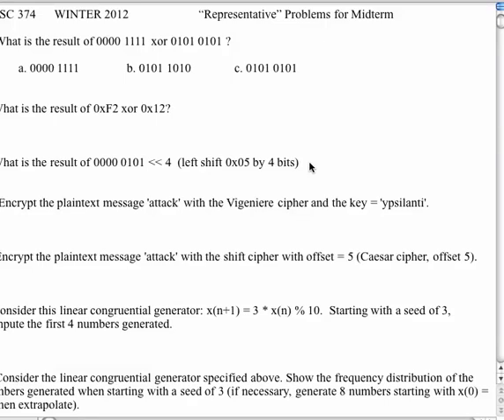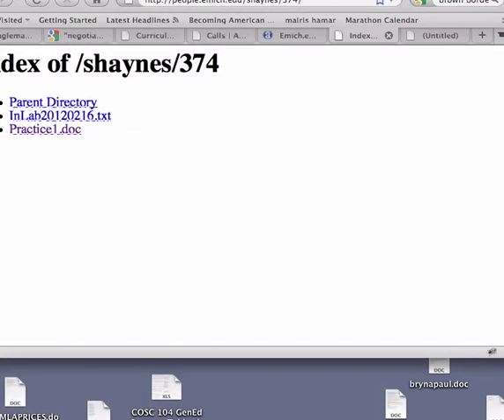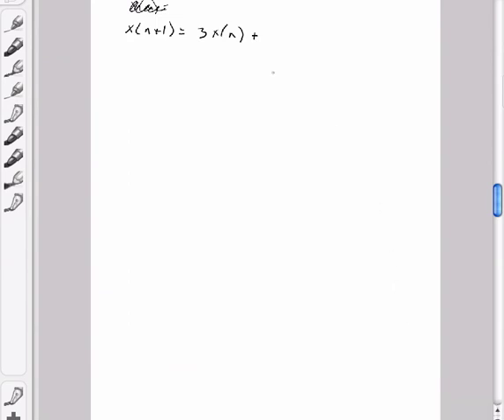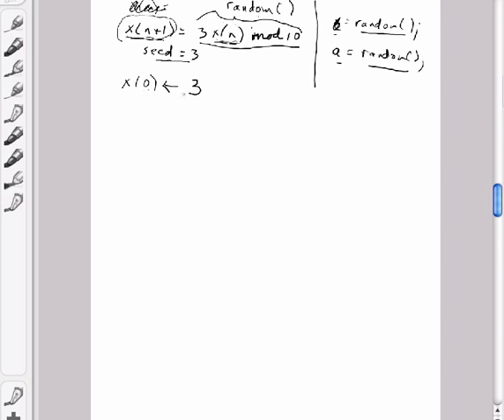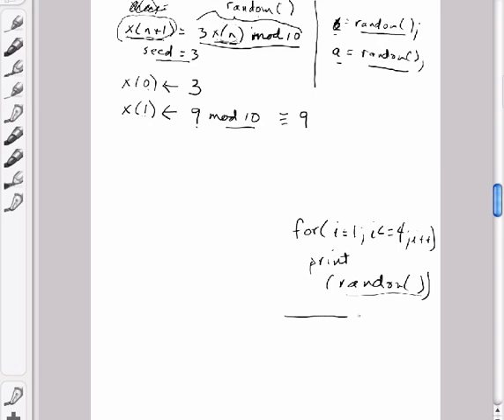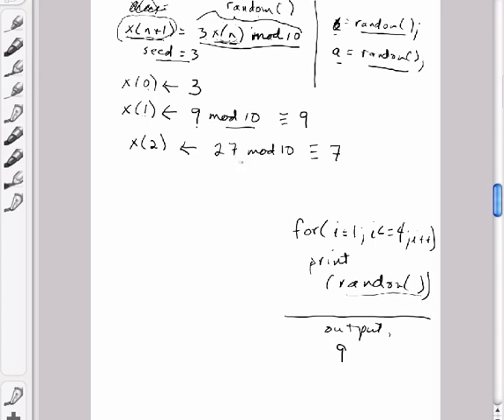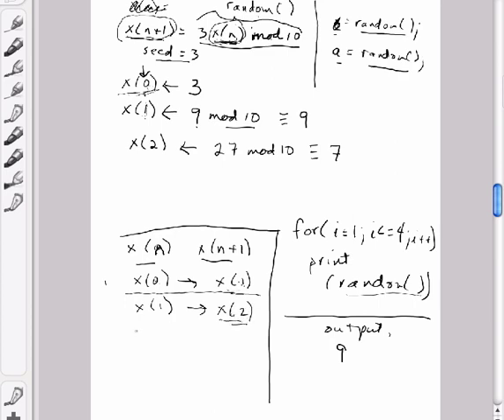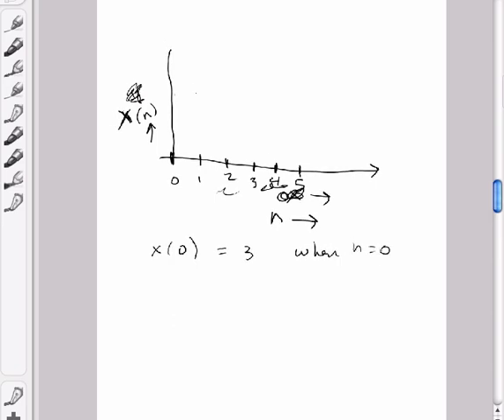374 Math refresher/tutorial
Part 1 of 5. Refresher/tutorial for COSC 374 at midterm time.